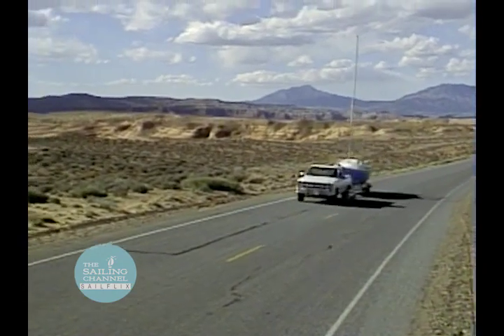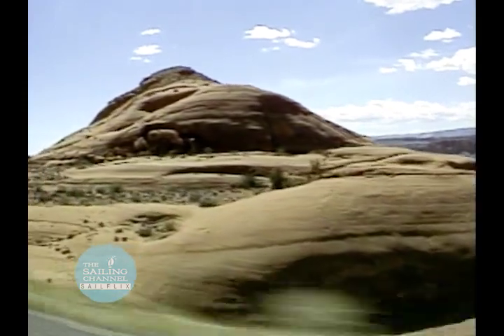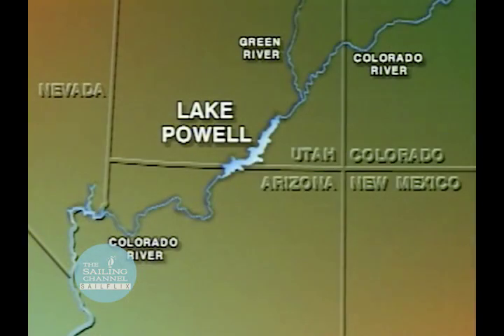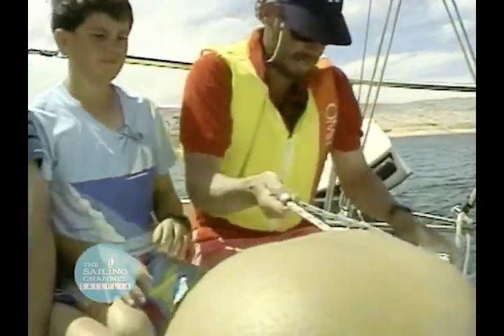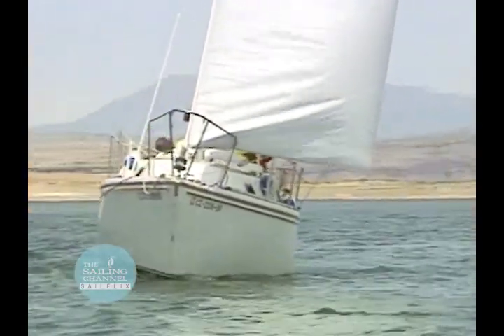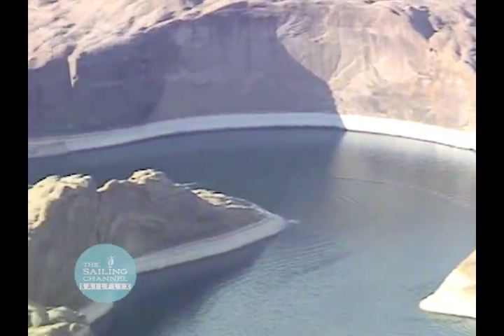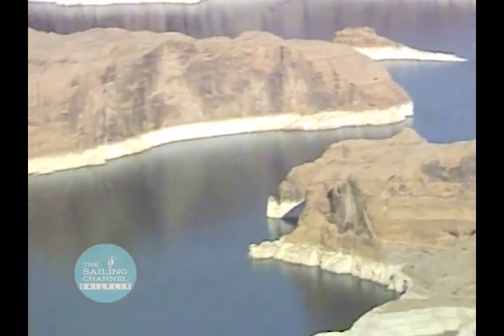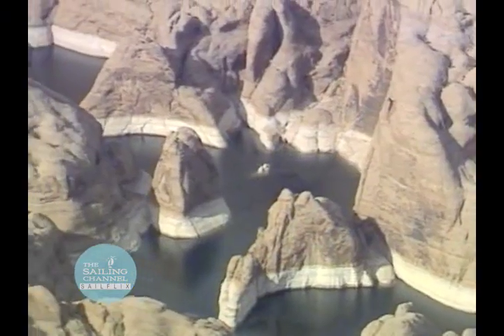Lake Powell Extended Trailer - Sailing Quarterly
From U.S. - Canada Lakes Cruising
This is an extended trailer of the Lake Powell segment.

A family cruise on southwest Utah's Lake Powell. This man-made lake offers a desert landscape with 1900 miles of meandering shoreline for trailer boaters. Lake Powell features warm waters, sandy beaches and dozens of canyons for both water and onshore exploration.

U.S. - Canada lakes cruising with Gary Jobson as your host. Cruise from the Great Lakes to Utah including Canada's Georgian Bay, Lake Superior's Apostle Islands,  Lake Michigan's Traverse Bay, and Utah's Lake Powell. From the Sailing Quarterly Video Magazine series.

Your cruise starts in the North Channel of Canada's Georgian Bay. Located on the north coast of Lake Huron, this rugged cruising ground features forested shorelines and scattered islands. Onboard an ODay 35 sloop, we take brisk daysails to picturesque anchorages.

Next we're off to Lake Superior and the Apostle Islands National Lake Shore, a collection of 22 pine-covered islands, mostly undeveloped. We provision in Bayfield, a quaint town that is the gateway to cruising the Apostles. Using mostly line of sight navigation, we island hop through this remote archipelago featuring dramatic north woods scenery.

Our next stop is Traverse Bay in northern Lake Michigan. In Traverse City, we meet expert sailing instructor and charter skipper, Captain Jack Klang, who acts as our guide on a chartered Morgan 38. The area features two bays with numerous islands, inlets, harbors and small towns to explore. Clear waters, and a northern landscape of alternating rolling fields and forests greet the cruising sailor.

Our final segment is a family cruise on southwest Utah's Lake Powell. This man-made lake offers a desert landscape with 1900 miles of meandering shoreline for trailer boaters. Lake Powell features warm waters, sandy beaches and dozens of canyons for both water and onshore exploration. (D6Z)

Presented by TheSailingChannel.TV.
for news and discount offers.

ABOUT SAILING QUARTERLY
Produced in the late 1980's, Sailing Quarterly Video Magazine's 24 one-hour programs set the standard for sailing television. It's content represents over 200 years of sailing knowledge from its hosts and presenters such as Gary Jobson, Don Street, Tristan Jones and John Rousmaniere. We've taken individual stories, and grouped them under instructional categories and cruising destinations. The complete series includes nine instructional volumes, eight destination volumes, and the 24 original SQ one-hour programs. This is timeless content that will benefit every sailor, racer or cruiser.